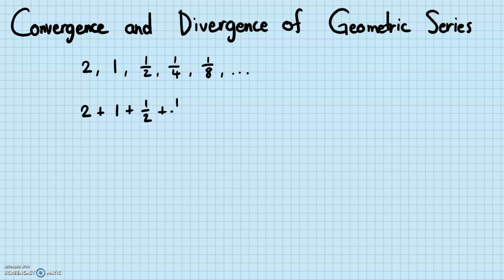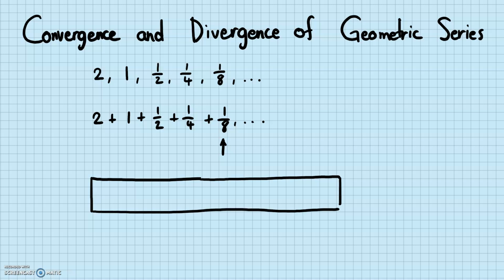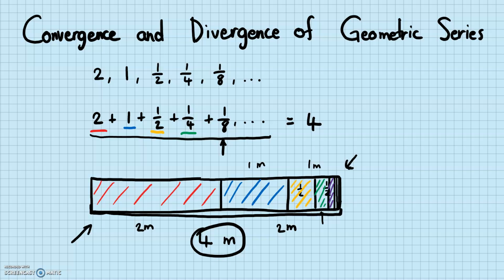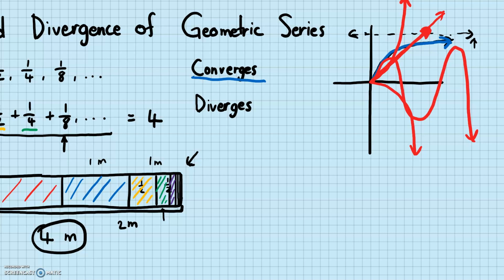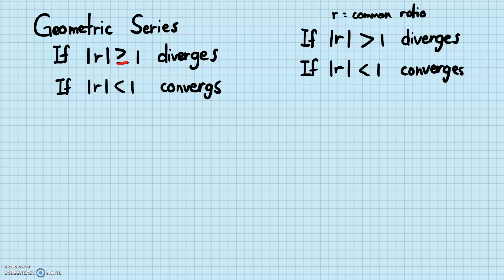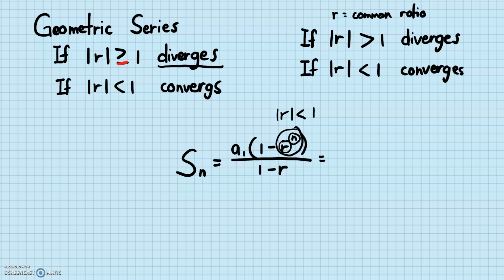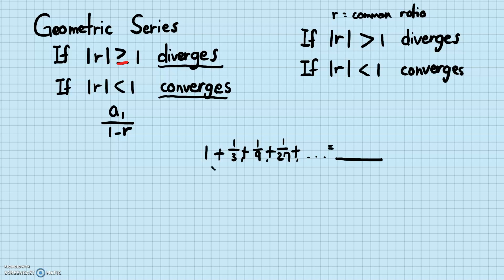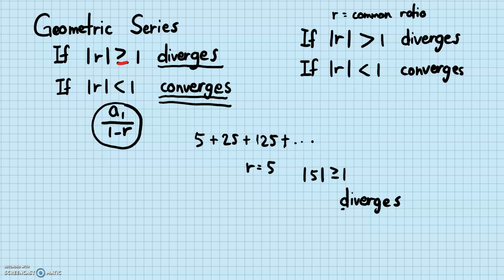Sequences and Series - Convergence and Divergence of Geometric Series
Learn everything about the convergence and divergence of geometric series!

Lesson Contents:
- How does geometric series converge?
- How do you know if a geometric series converges?
- If a geometric series converges, to which value does it converge to?